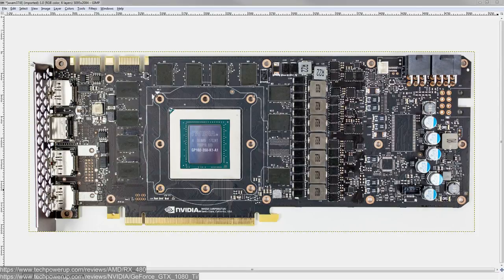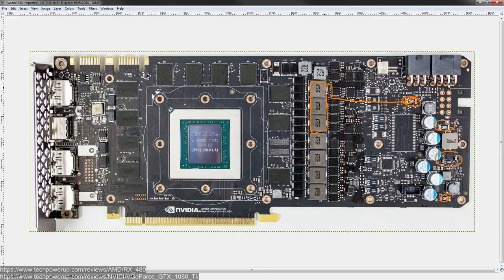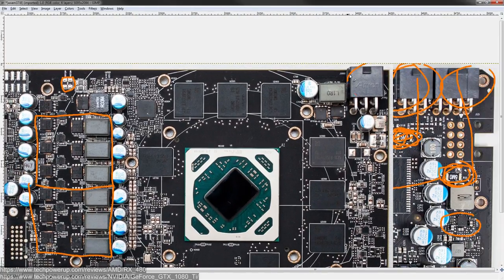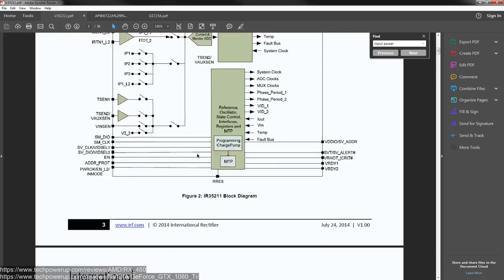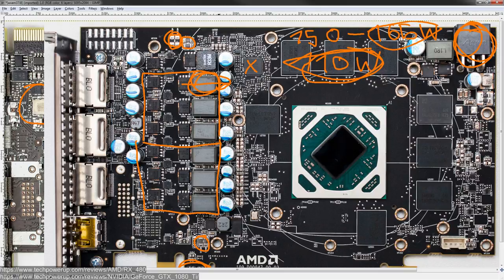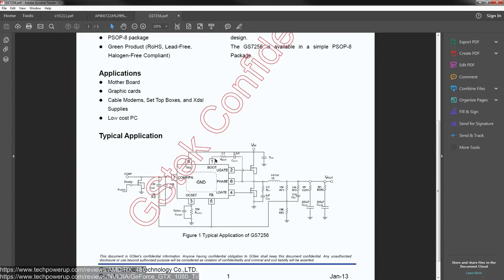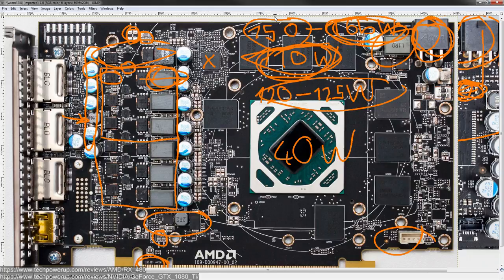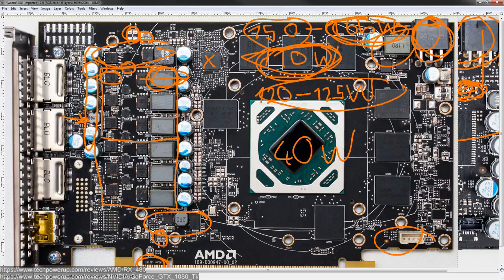The differences in AMD's and Nvidia power monitoring